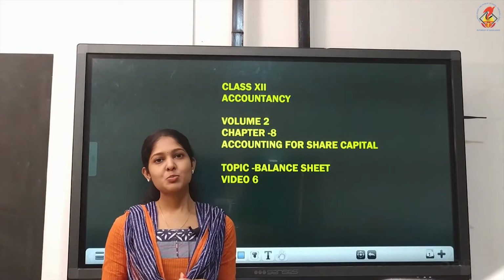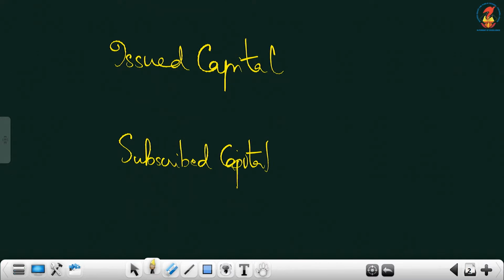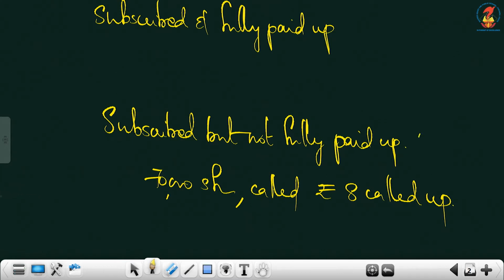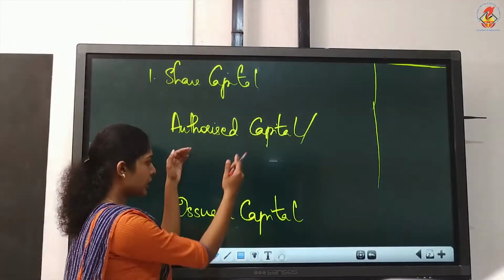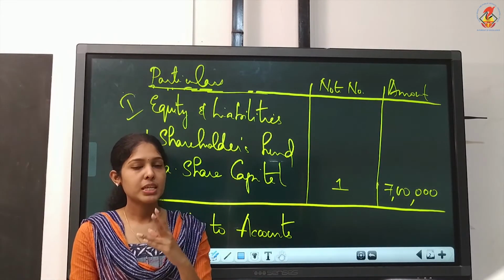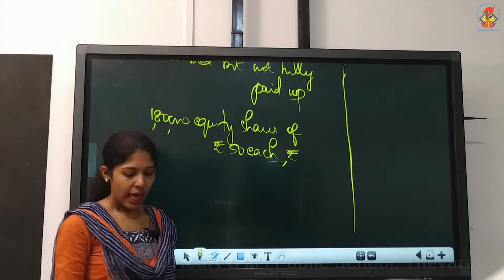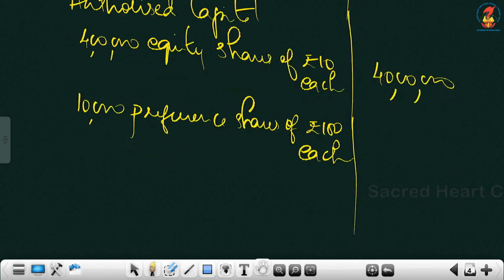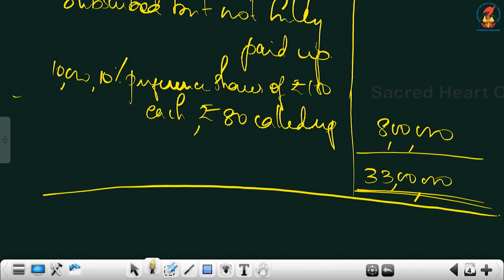Acc12 Vol 2 Chapter 08 Accounting for Share Capital Video 06 Balance Sheet 1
Acc12 - Chapter 08 - Accounting for Share Capital - Video 06 - Balance Sheet_1